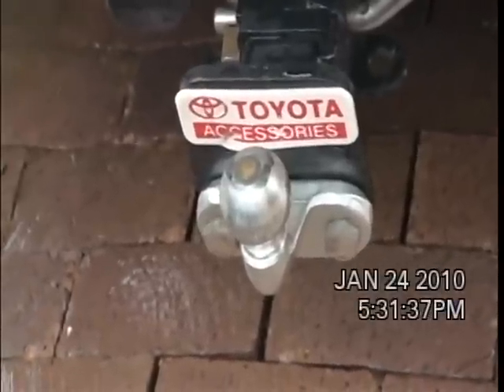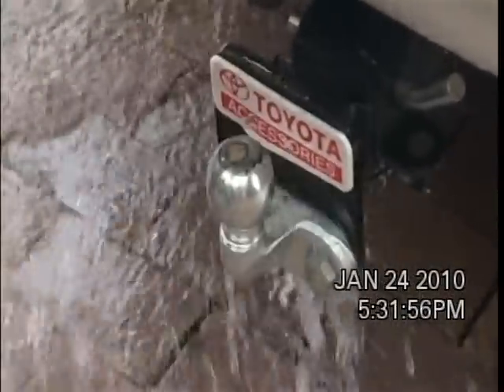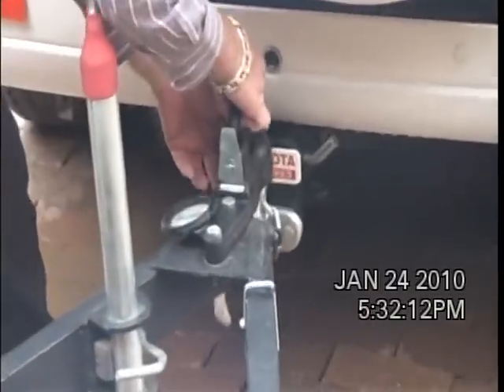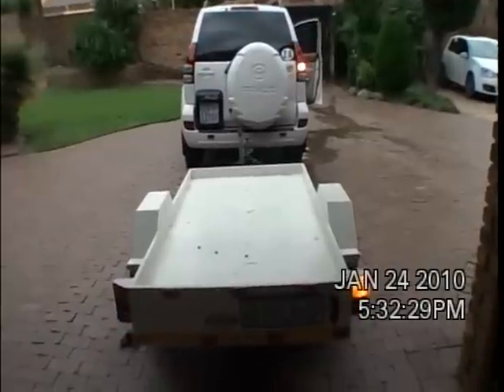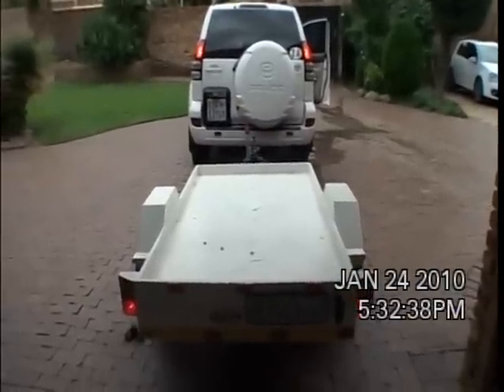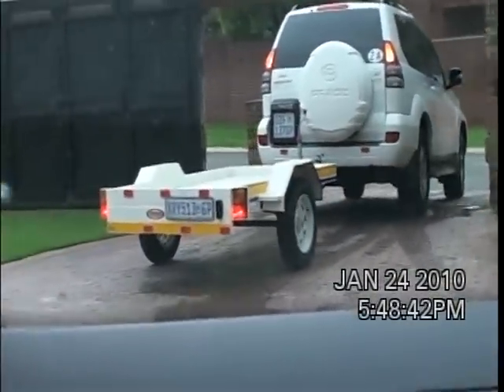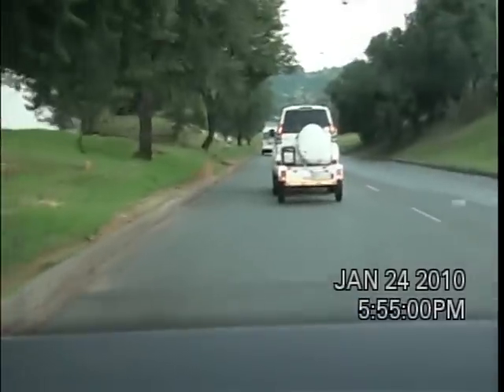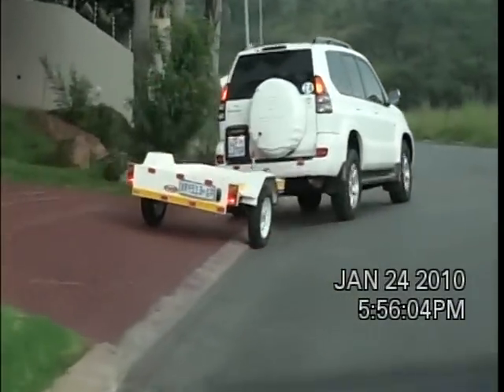"Latch 'n Go" Your cordless trailer connection.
"Latch 'n Go" The most unique system designed for the conscientious driver with his and his family's safety at heart. No more concern of plugging in any electrical plugs into sockets which may be corroded or broken while dragged on the ground, wires chewed by dogs or the wires might even be to short and break as you take a turn. Now all you have to do is just "Latch 'n Go"